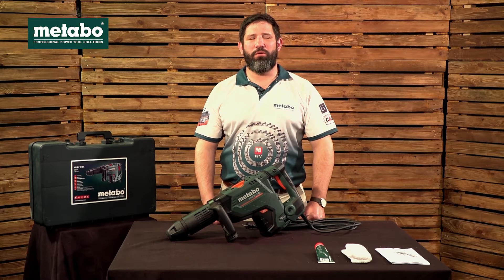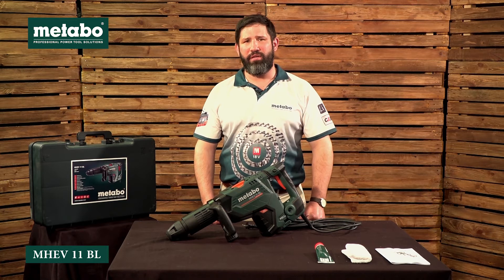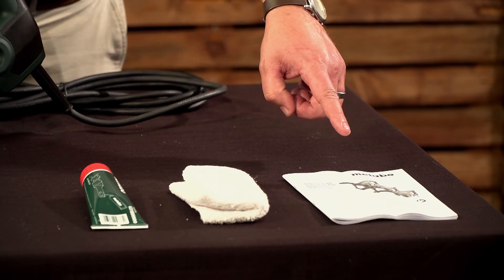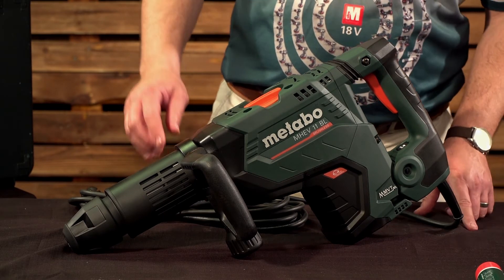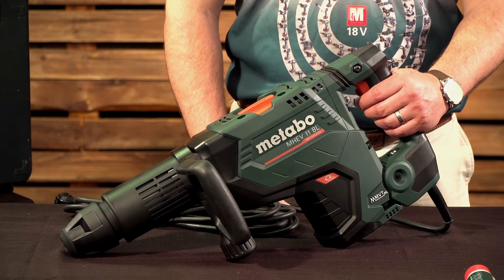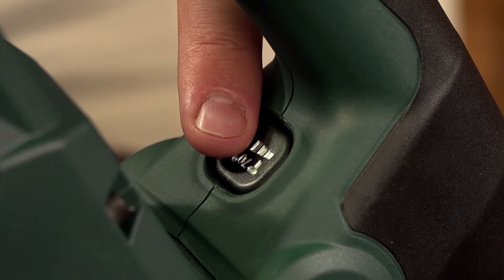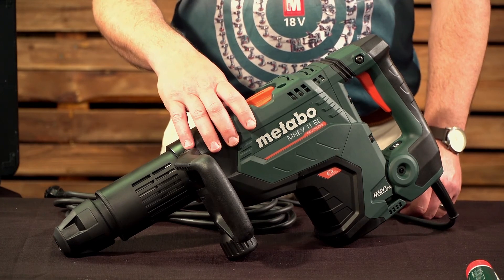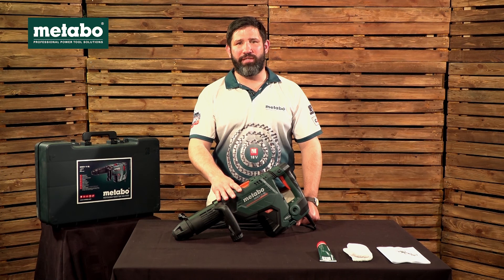MHEV 11 BL Chipping Hammer - Scope of delivery Metabo